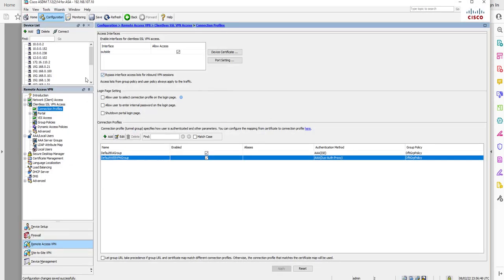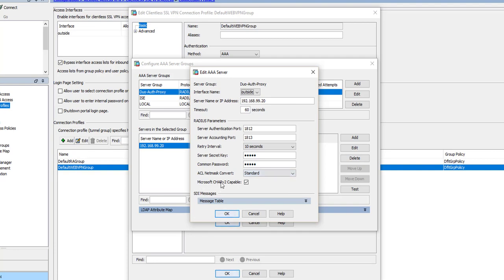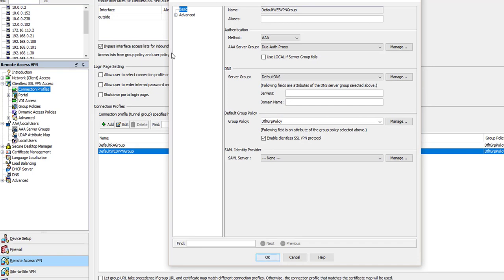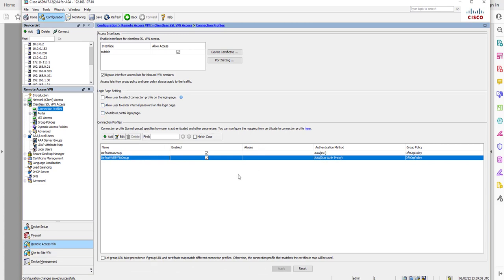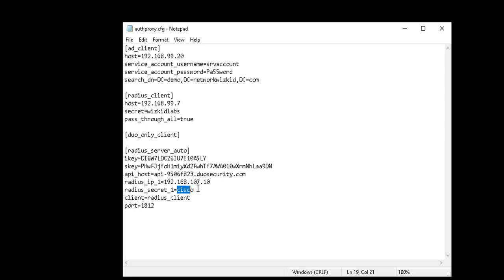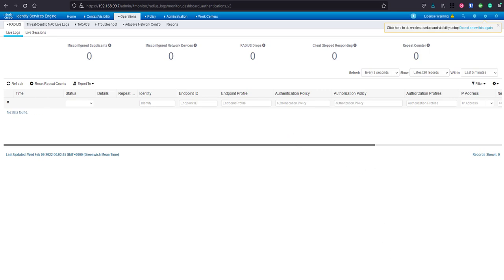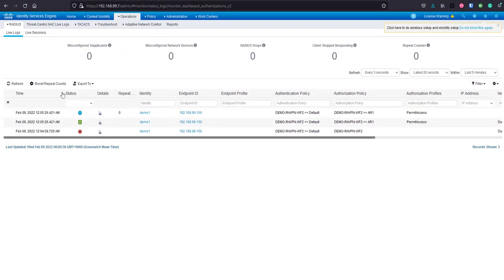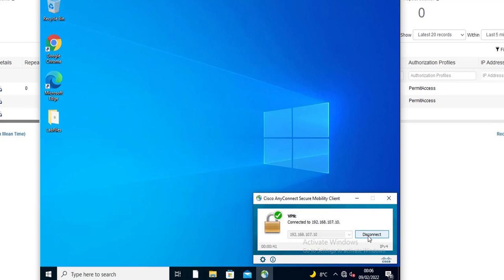How to Enable Cisco ASA In-line Password Reset with Duo and ISE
In this video, we take a look at how to enable in-line password resets for primary user passwords when using Cisco AnyConnect for RA VPN's alongside Cisco ISE and where Duo is used for 2FA.